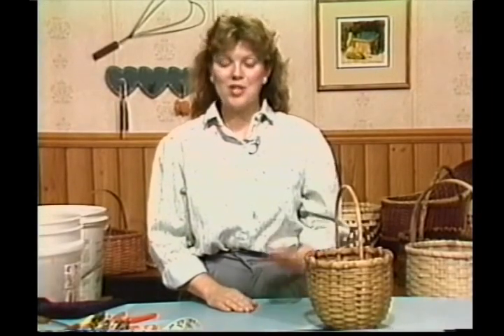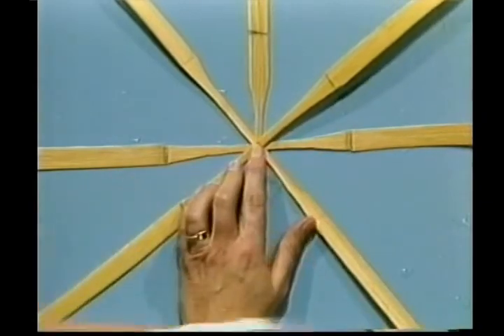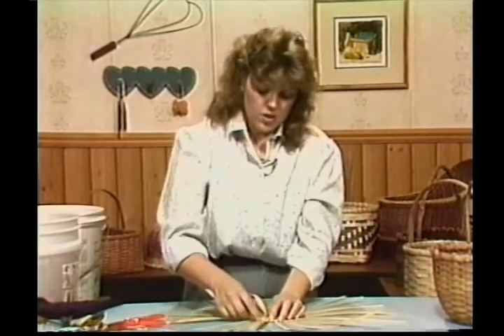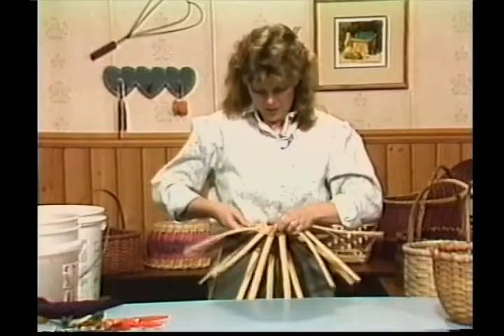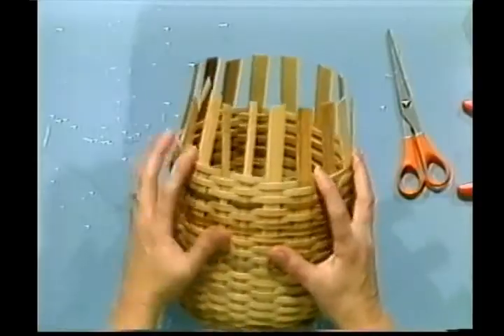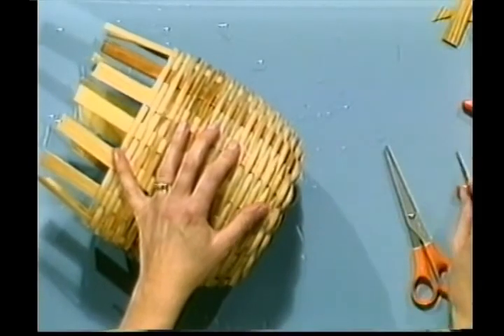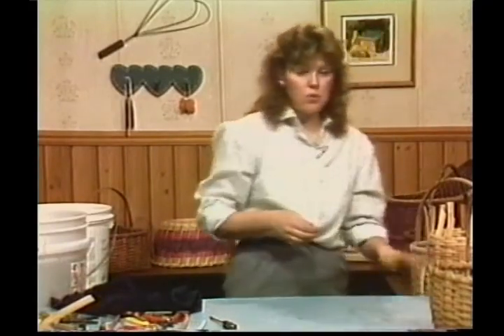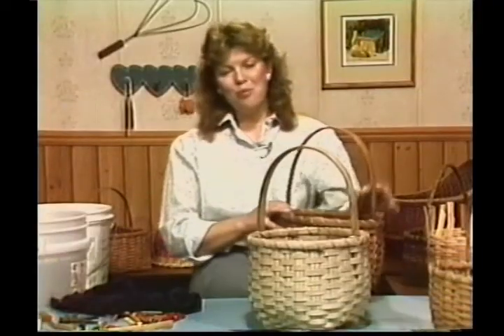DVD 106 - Friendship Basket (Beginner)